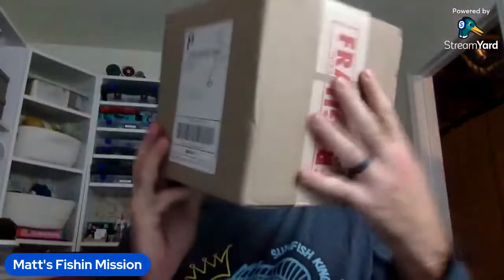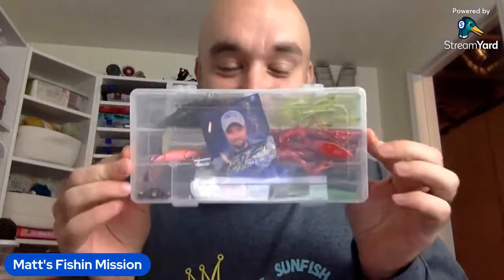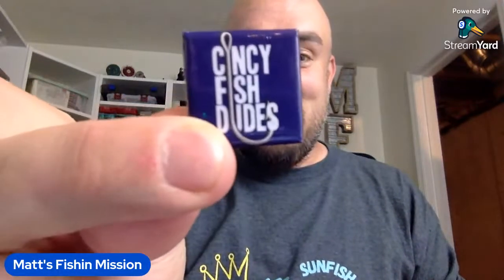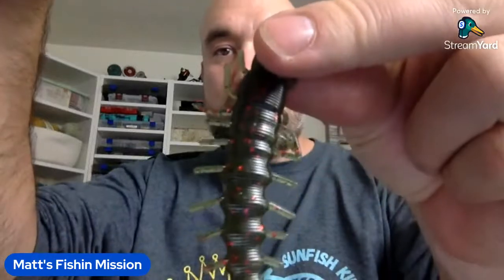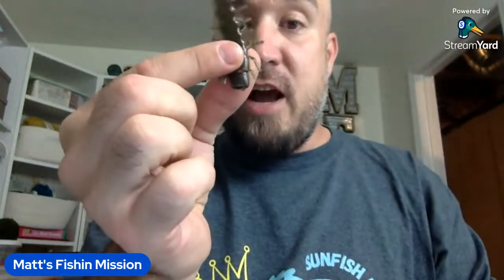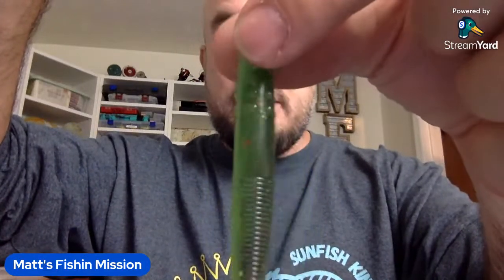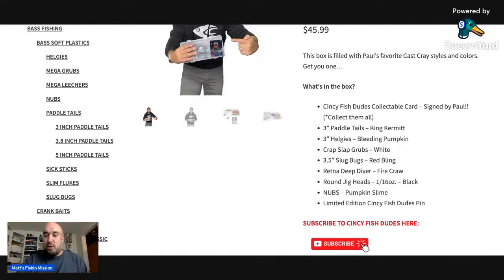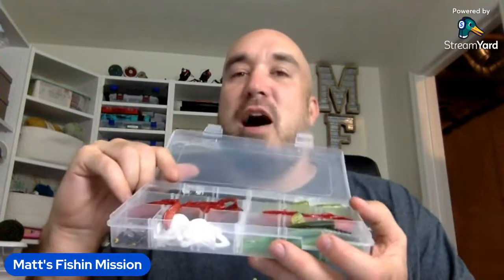Introducing the CINCY FISH DUDES pro box!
Cast Cray just launched the SECOND pro staff box!! And it's none other than our good friend of channel .. CINCY FISH DUDES!!!